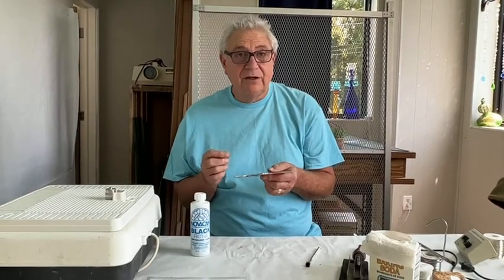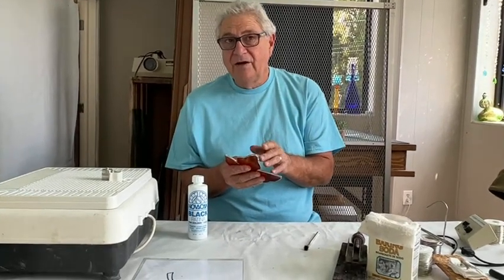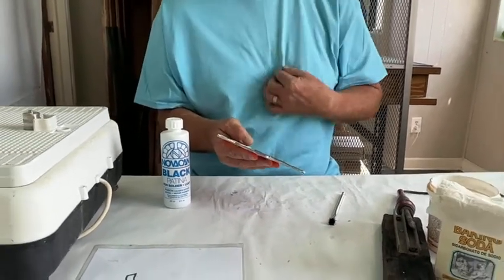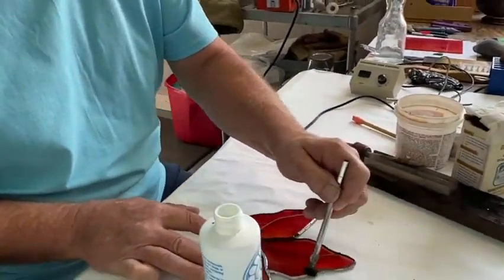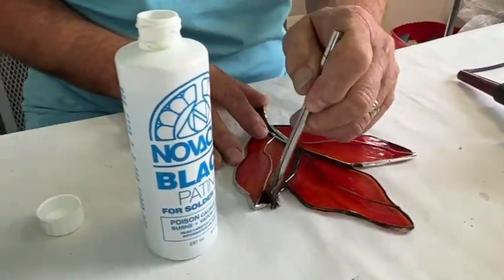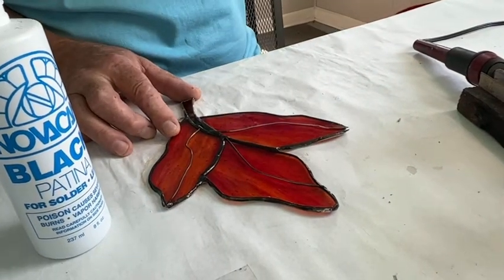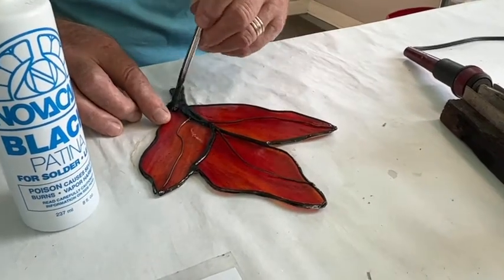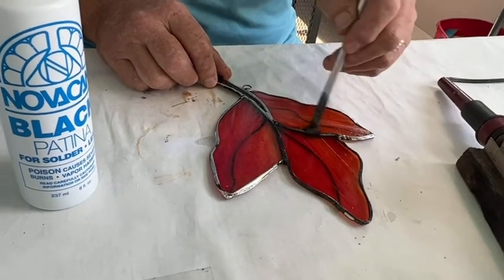A Stained Glass Patina Secret.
If you want your black patina really BLACK, follow these simple steps

Join us every Monday at 7 PM EST for a Q&A, Glass Chat and Glass Demo.

Cheers!

Barb & Ed

We offer free online education about how to make stained glass. You'll learn at your own pace and improve your glass skills while elevating your knowledge of stained glass. ARTyRV videos help you acquire the tools and knowledge needed to improve your stained glass skills and grow your business. Glass Artists, Ed & Barb Streeter (The Streeters) are makers of exquisite hand-blown glass and hand-crafted stained glass windows. Together they have over 70 years of glass experience.

We have a fun, interactive Livestream on Mondays at 7pm featuring a stained glass Q&A, Ed’s Glass Chat, and a stained glass live demo. It's a fun interactive way to learn about how to make stained glass.

Our channel is all about sharing information and working together to improve your glass skills and learn at your own pace. The ARTYRV GLASS STUDIO is an RV outfitted with a stained glass studio and a portable video studio setup.

Need a stained glass tool list? Want to learn the best kind of stained glass studio setup or the best sort of stained glass tools for beginners? It's all about sharing information and working to improve your glass skills. The studio features glass blowing and how to make stained glass windows.

Who's Arty? ARTYRV GLASS STUDIO is a virtual glass-making studio named after our 36' motor home. ARTyRV is outfitted with a stained glass studio setup, a Pop-Up Glass Gallery, and a portable photo/video/editing setup. It's a place where we get inspired and produce videos on the go to bring you fresh new videos each week. Happy Cutting!